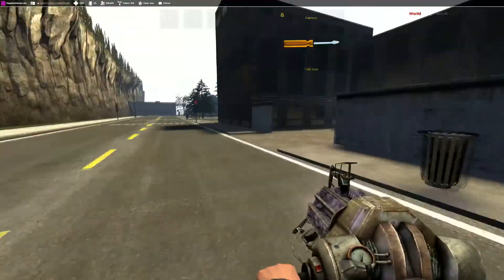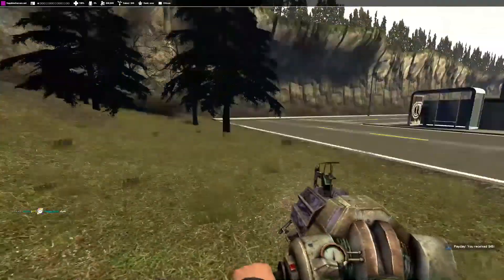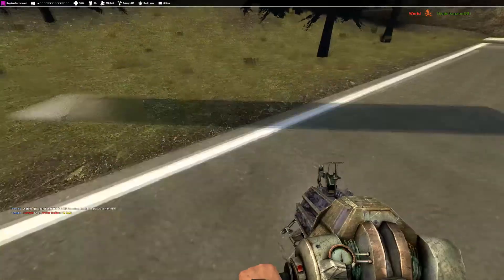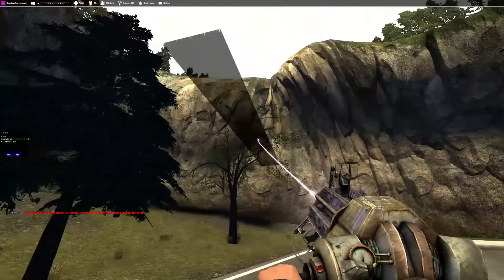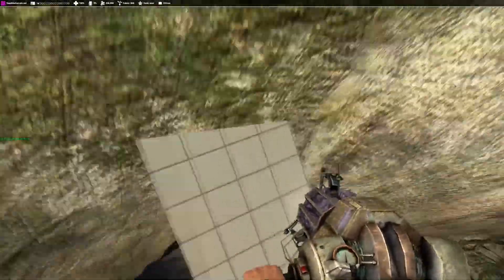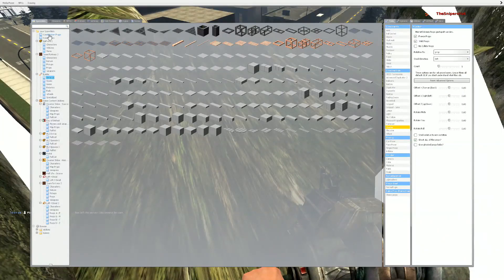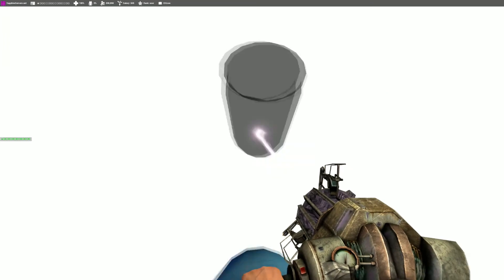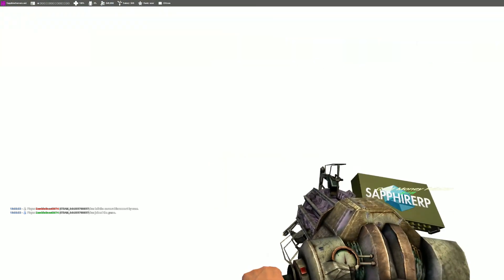★DARKRP MAP GLITCH? | GAME BREAKING GLITCH!★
Get the game:
Steam: ★ ★
Other:★ ★

TAGS (IGNORE)
DarkRP
DarkRP Glitches
DarkRP Evocity
DarkRP Bases
Gmod Base
Garrys Mod Base
Out of map glitches
Gmod Glitches
There are no copyright infringements intended for the use of the song(s), video(s), or picture(s) within this video. Upon receiving your message, an evaluation will take place to determine whether you own the rights to the content. Once ownership is confirmed, the content will be removed immediately. Most content featured receives full credit in the video description, along with links to the appropriate websites, social media pages and if available, download locations.